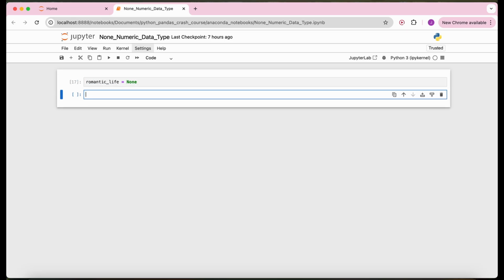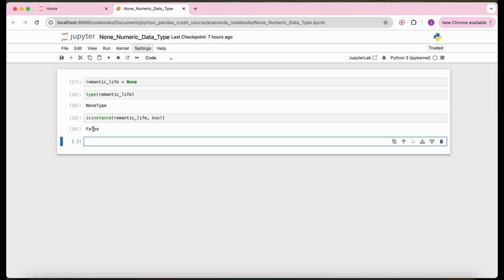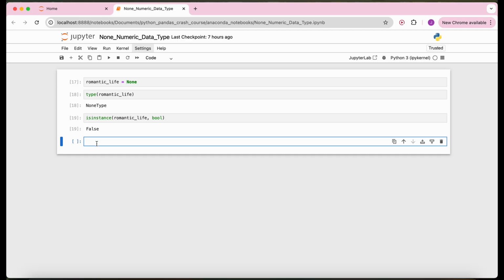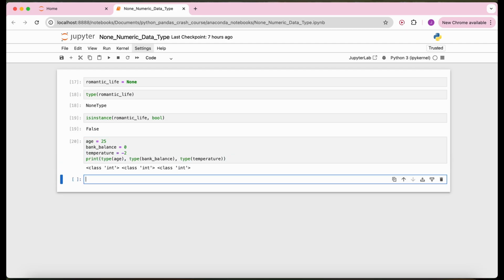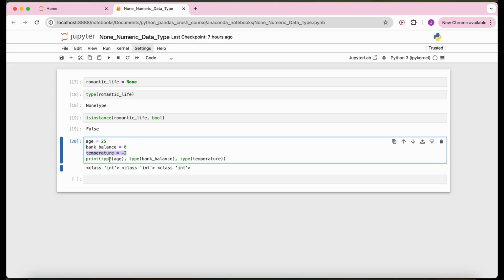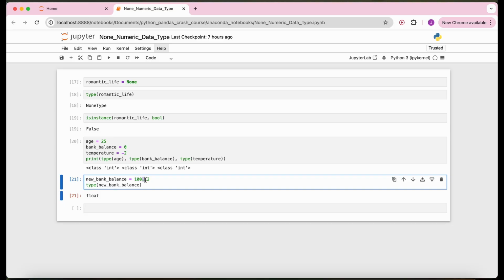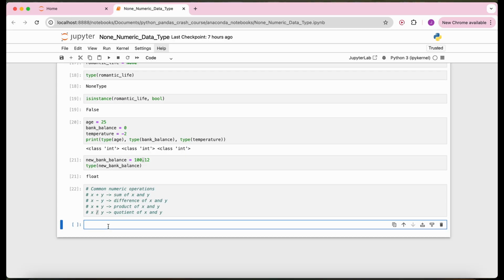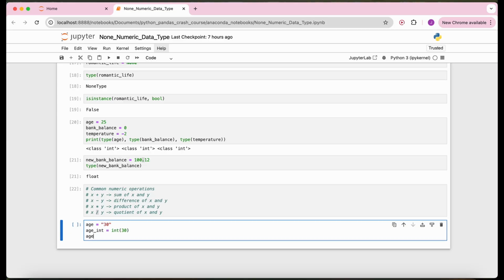Python Crash course - 1.2 None & Numeric data types